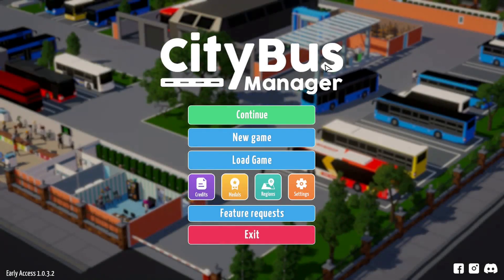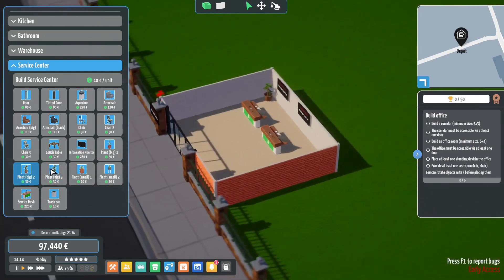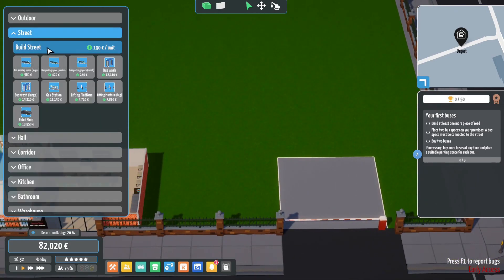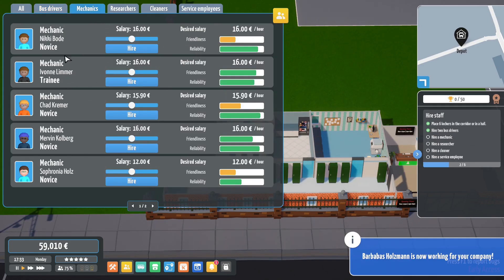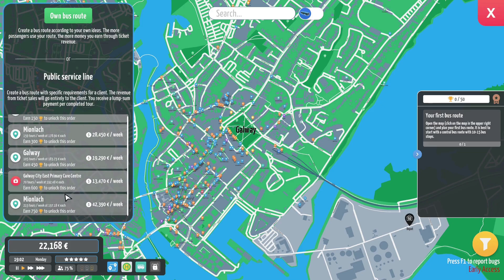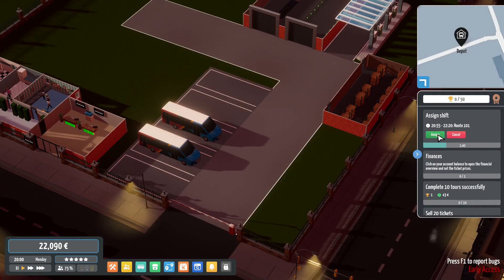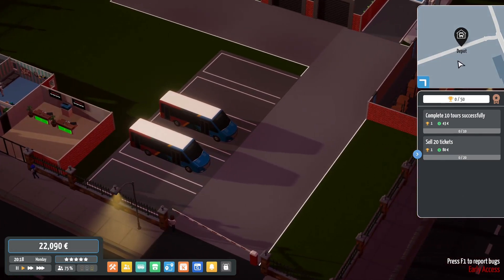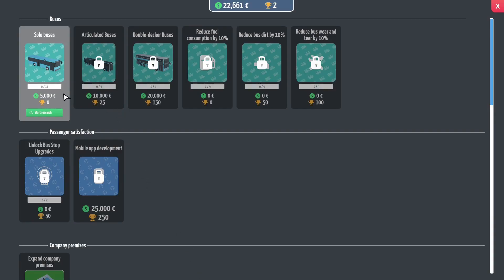City Bus Manager - Starting Our New Company - Expert Mode - New Bus Management Game #1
City Bus Manager - Brand New Bus Management Game - Making My Real Life Depot And Lines - Live
Build your own bus depot from scratch and create your personal bus routes in City Bus Manager. Play your own hometown or any famous city in the world with real map data. Buy buses, maintain them, take care of your staff and lead your bus company to become the #1 in town!

Storage --
2TB Main SSD
540 GB M2.e ssd
2TB Game Install Drive